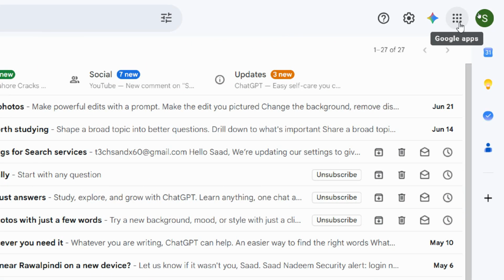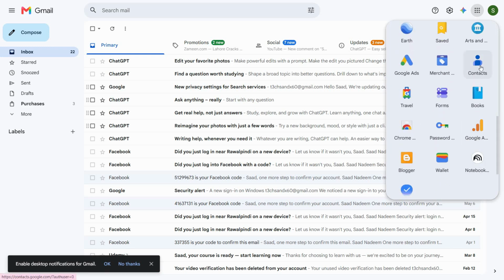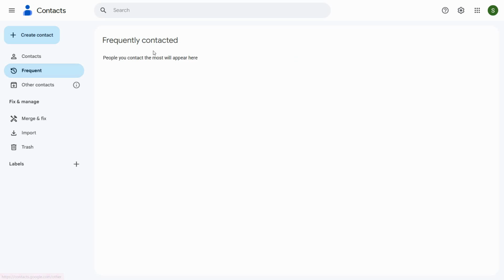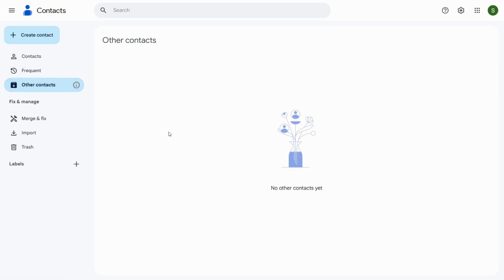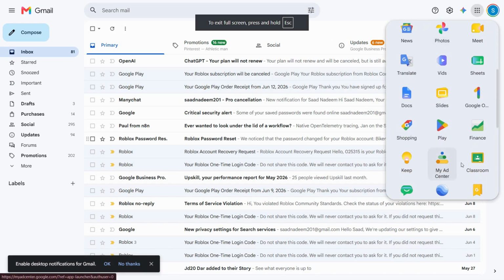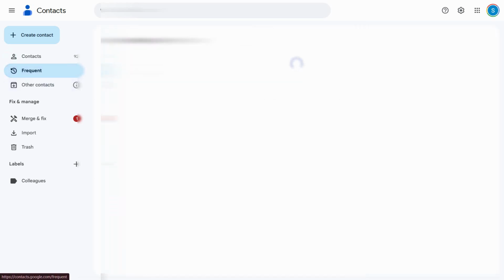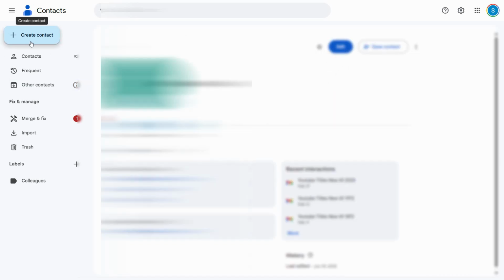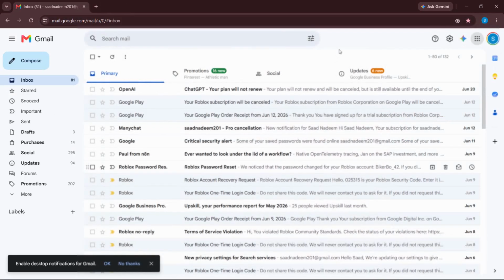How To Find Contacts in Gmail on PC (Step by Step Guide)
👉 Learn how to find your contacts in Gmail on a PC or laptop step by step.

Whether you want to edit, delete, manage, or view saved contacts, this tutorial shows exactly where to find Google Contacts from Gmail.

Many users search for:

– Gmail contacts missing

– Find saved contacts

– Google Contacts tutorial

– Gmail address book

– Edit contacts Gmail

– Manage email contacts

– Restore contacts

– Gmail contacts not showing

This guide explains how to access Google Contacts, search for contacts, organize contacts, edit information, and manage your address book.

⏱ Timestamps

0:00 – Intro

0:12 – Open Gmail

0:35 – Open Google Apps

1:00 – Open Contacts

1:40 – Search Contacts

2:15 – Manage Contacts

2:55 – Final Tips

▶️ Gmail Tutorials

▶️ Google Contacts

▶️ Google Account Guides